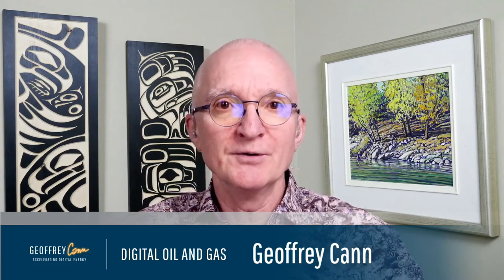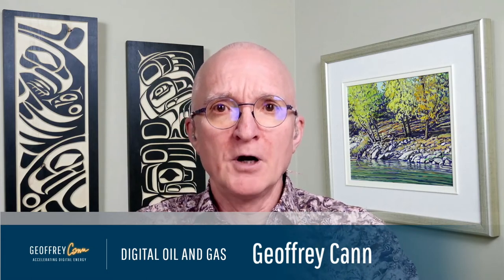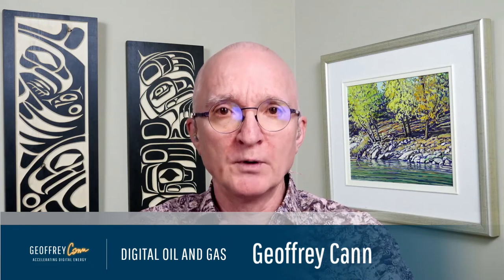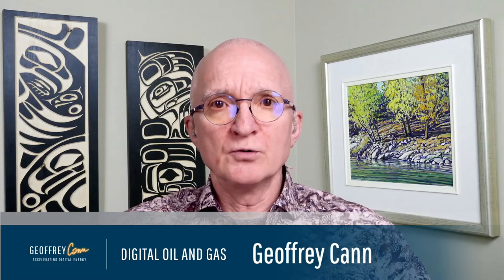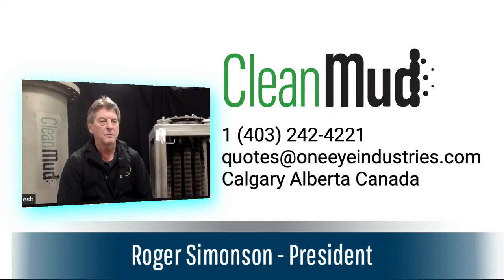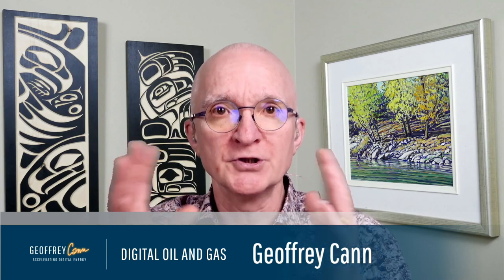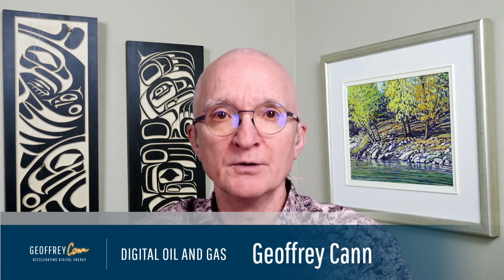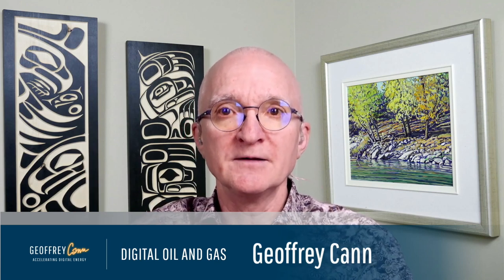Introducing CleanMud from One Eye Industries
Drilling fluids are often highly contaminated with microscopic particles that act as sandpaper on the metal surfaces of pipes, pumps, and other machined surfaces. CleanMud is a magnetic filtration solution that pulls these contaminants out of the solution, prolonging the life of drilling equipment, reducing carbon emissions, and cleaning up drilling fluids.